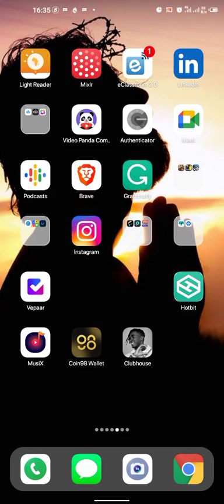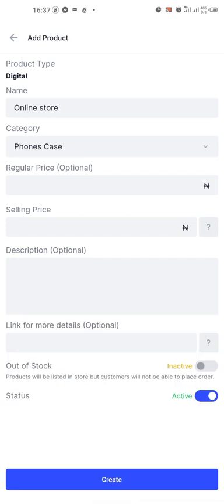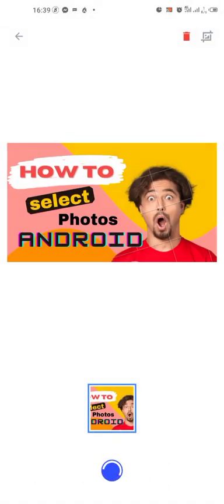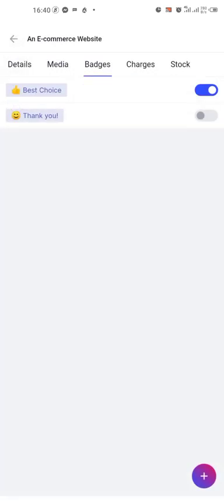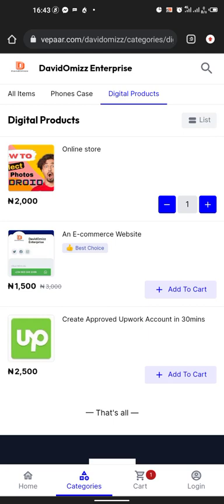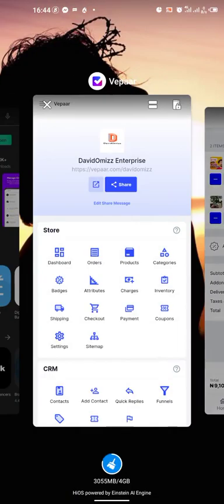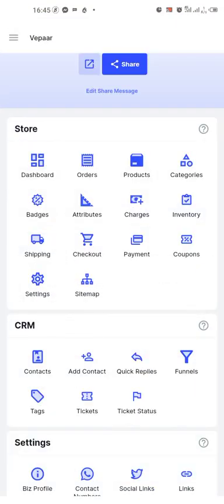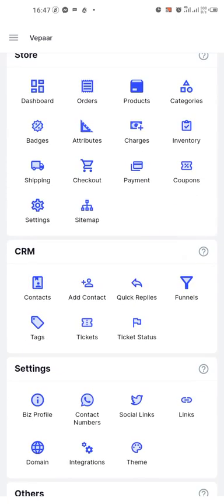How to create your own WhatsApp ecommerce store for free ecommerce whatsappe-commerce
In this video, I will be walking you step by step on how you can create a responsive your own WhatsApp ecommerce store for free.
Benefits:
1). It's free to use i.e You don't need to buy domain name or hosting, you get them for free on this app.

2). You don't need to pay any Developer you can DIY(Do it yourself).

This is very important for an online business owner and you know there are many benefits to having your own ecommerce store, sure you know that.

If you're new to my channel, you are most welcome 🤗 Thank you very much.
That would go a long way. Thanks ☺️

WHAT WE DO ON THIS CHANNEL:

✔️ Mobile Phone Trick and Tips

✔️Mobile Phone Review

✔️We bring technology Information and how you can benefit from it

✔️How to make use of your mobile phone effectively

THEY ARE ALL ABOUT TECHNOLOGY
If you're thinking of going into Tech technology you should make this channel your friend because I make amazing content about tech guys. Thanks 😊